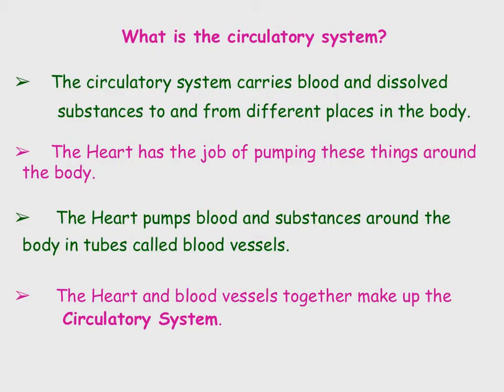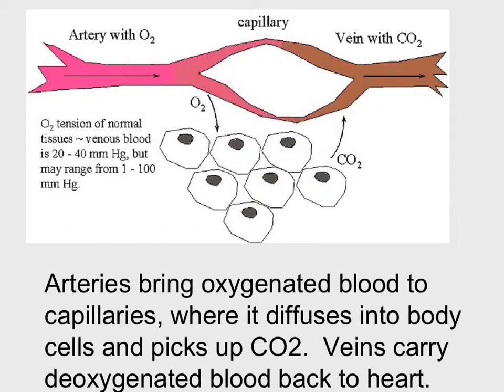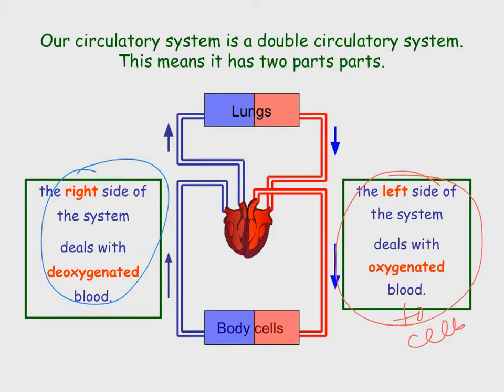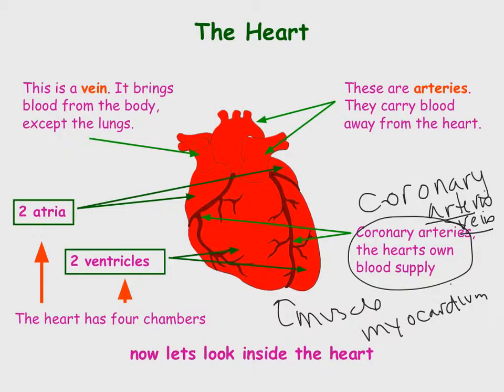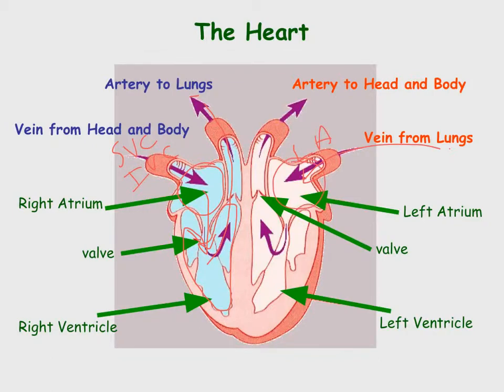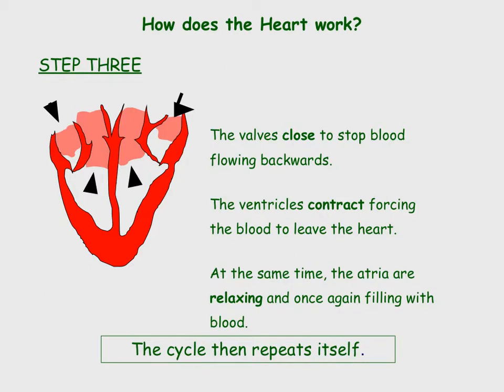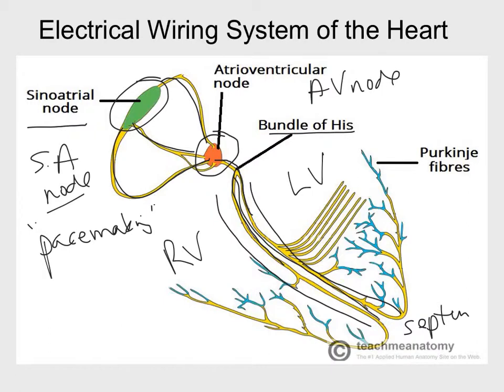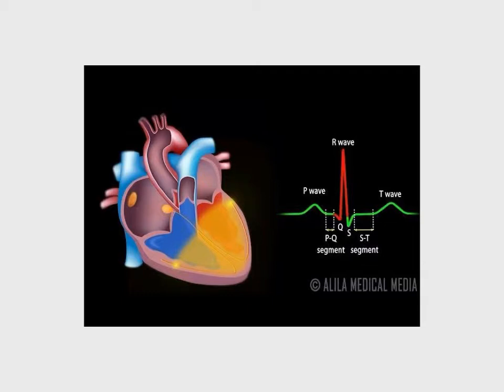Foy screencast on Cardiovascular system part 1- heart and blood flow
This is an introductory lecture on the circulatory system and the heart including pathway of blood through the heart and valves